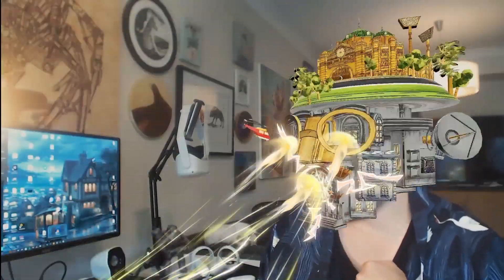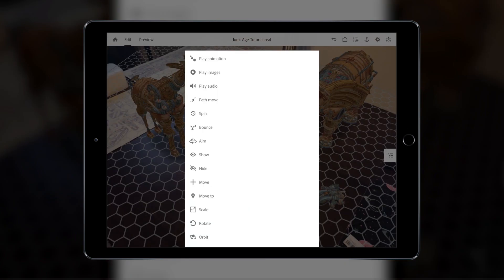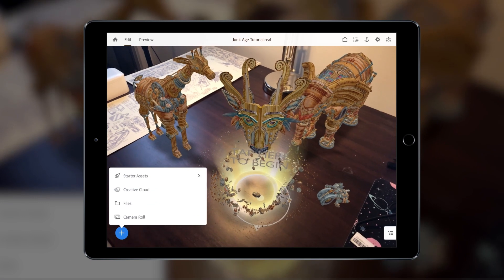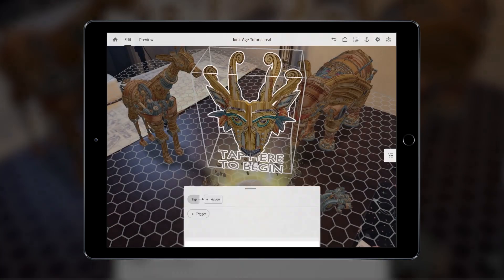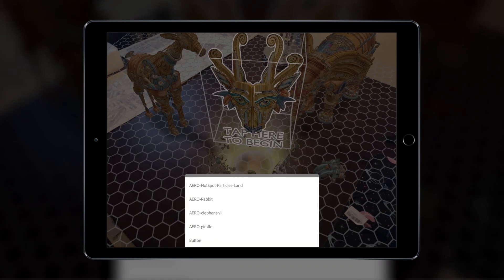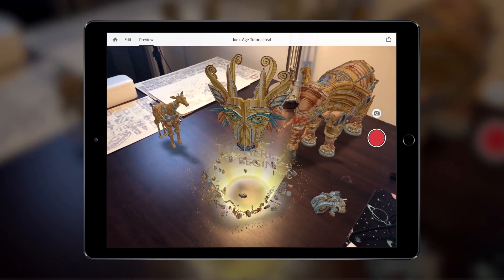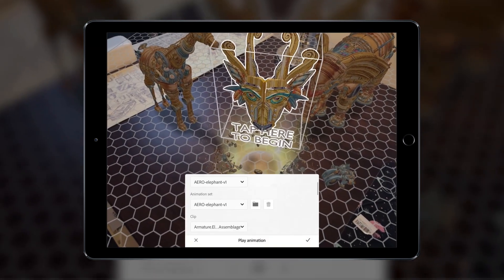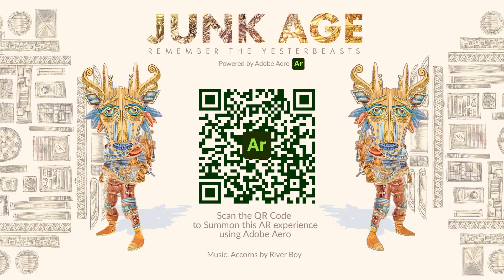Adobe Aero Tutorial: Marc-O-Matic Shares Top Tips | Adobe Creative Cloud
Learn more and try the experience for yourself in mobile AR

(Currently limited to a select number of devices.)

Tag your creations with AdobeAero for a chance to be featured. No coding is needed, but imagination is required.